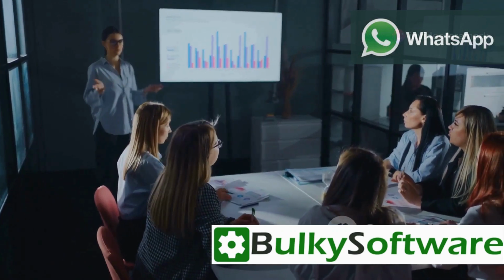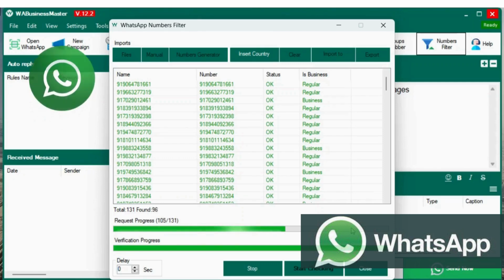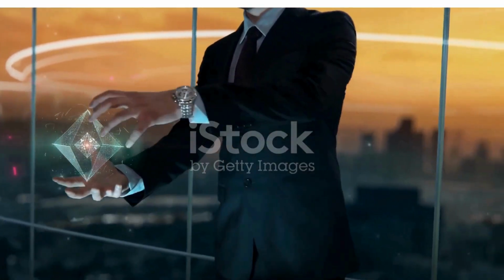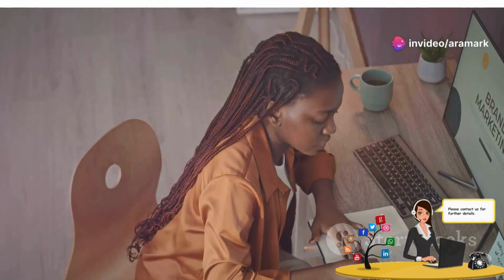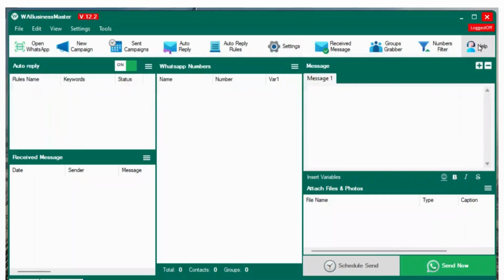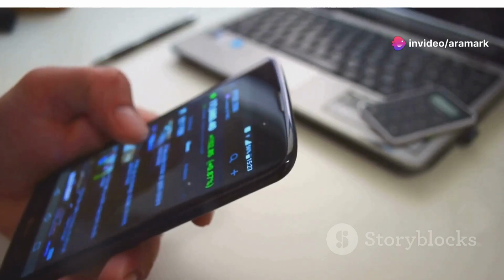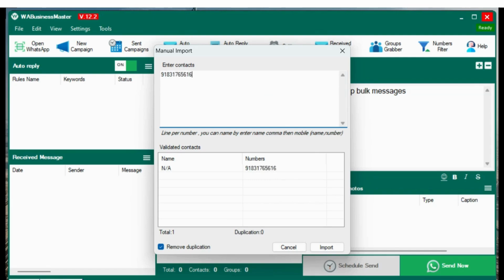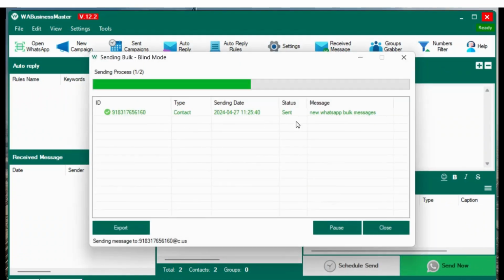WM Marketing Software Latest Version For Free Download | Best Bulk Marketing Software 2024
WM Marketing Software Latest Version For Free | Best Bulk Marketing Software 2024
●▬▬▬▬▬▬ஜ۩۞۩ஜ▬▬▬▬▬▬●

●▬▬▬▬▬▬ஜ۩۞۩ஜ▬▬▬▬▬▬●

We Make This Tutorial Video For Education Purpose In Which I Am Going To Show My Viewers How To Use This Video And What Features In This.
In This I Use Screen Recorder For Record My PC Screen(I Didnt Show Any Harmful Content Which Void Youtube Guidelines )
There is no guarantee that you will earn any money using the techniques and ideas mentioned in this video. This channel has been created for education software information through this channel people will be inform about digital marketing . through this channel people will information about digital marketing. if there is any mistake in my videos i will be improve. i will be not upload spam content and

Copyright : Fair use is a Doctrine in the United States Copyright Law that allows limited use of Copyrighted Material without requiring permission from the Rights Holders  such as for Commentary  Criticism  News Reporting  Research  Teaching or Scholarship.